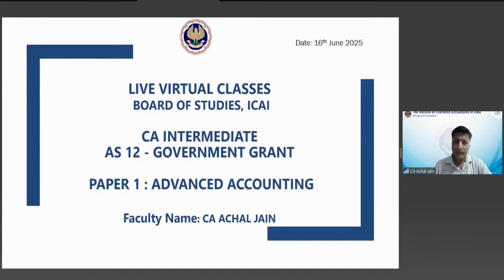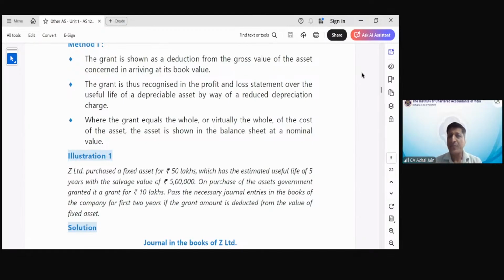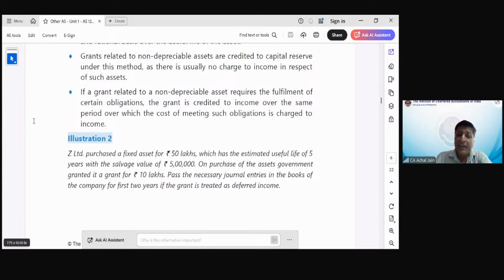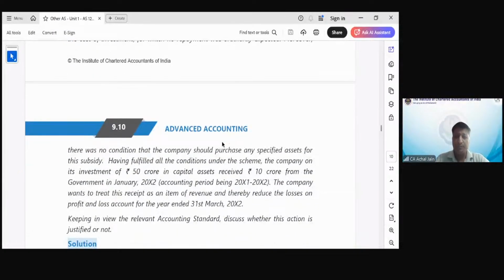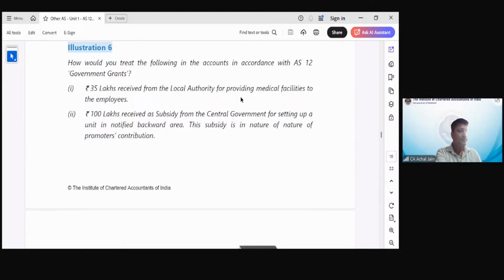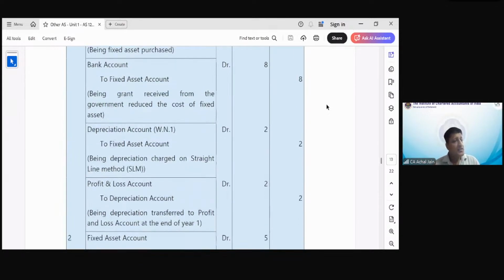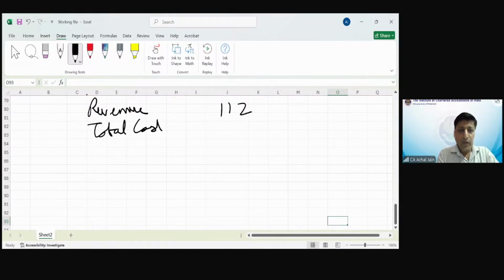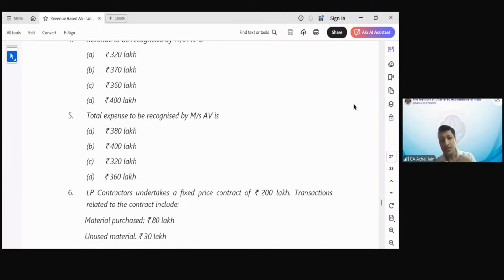Intermediate Paper 1:AA | Topic: Other Accounting Standards | Session 1 | 16 June, 2025